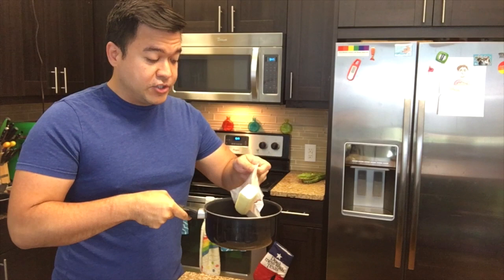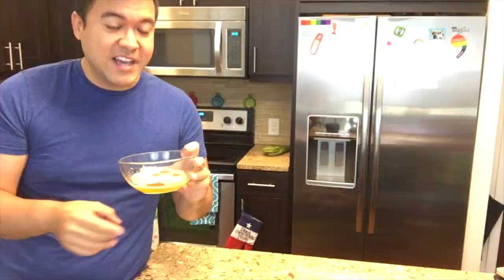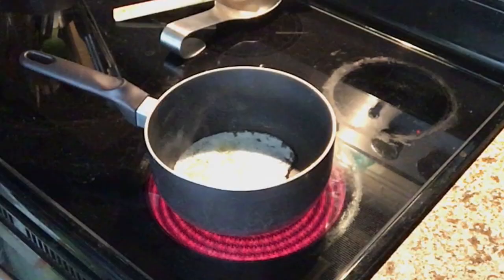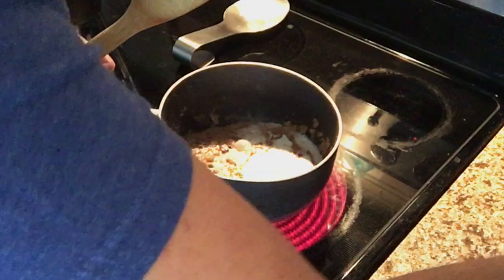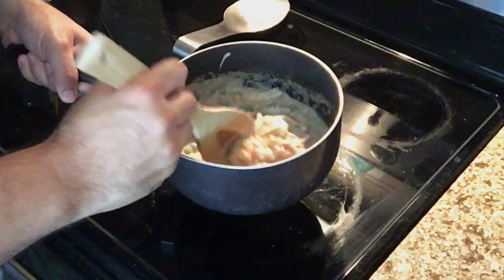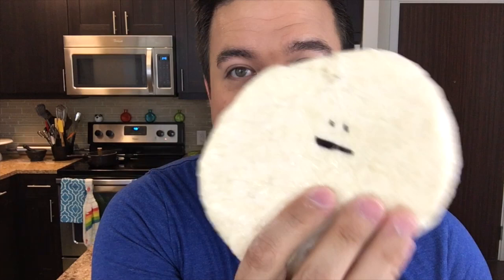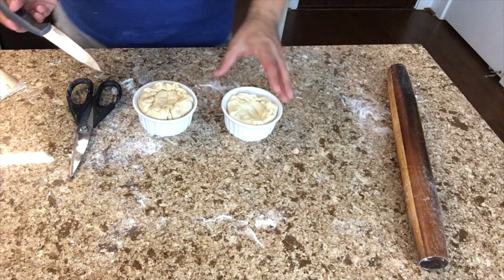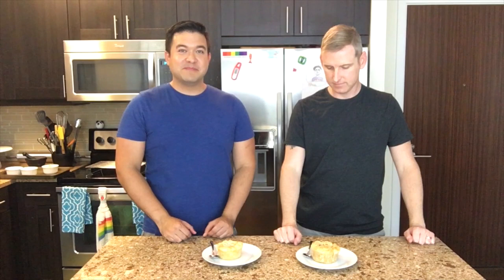GAME OF THRONES' HOT PIE'S BROWN BUTTER CRUST PIE - Paul Tran Baker Man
In HBO's Game of Thrones, Hot Pie said that his secret to good crust is browning butter first. Let’s test it!

Thanks to Michael Austin (music), Emily Beer (logo), and Tyne Sebastian (motion media)!

For brown butter: heat butter on medium low on a stovetop and still or swirl until the butter turns brown. Be careful not to overheat or to cook too long! It can happen quickly.

For the pie filling:
INGREDIENTS
2 tablespoons of butter
1/4 cup of diced mushrooms, any type
1 or 2 cloves of minced garlic
1/4 cup of diced onions, any type
2 tablespoons of flour
1/4 cup of milk and 1/4 cup of cream (or 1/2 cup of either)
1 or 2 dashes of fish sauce
1 medium can (liquid drained) or 1/2 bag of frozen vegetable medley
1 roasted and pulled chicken breast
DIRECTIONS
In a pot, melt the butter. Saute the mushrooms and onions until the onions soften. Add the garlic then add the flour. Stir until the mixture is cooked/browned. Add some salt and pepper. Add the milk/cream and stir until it is well combined. Stir constantly and the liquid will thicken. Add the fish sauce, the vegetables, and chicken, and stir until everything is well combined. Remove from the heat.

FOR BROWN BUTTER PIE CRUST
Brown the butter needed for the recipe. Freeze/refrigerate the brown butter and use it in the recipe in replacement of the cold, un-browned butter. Follow the rest of the directions as usual.